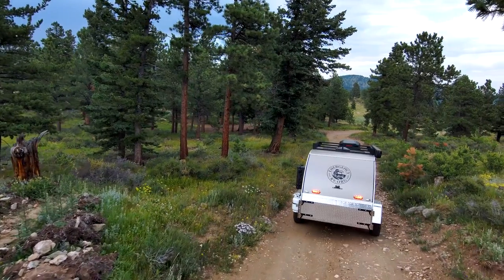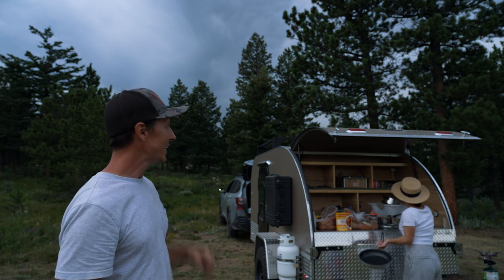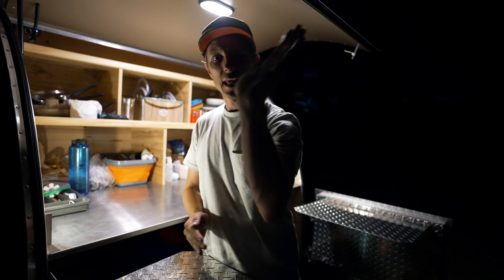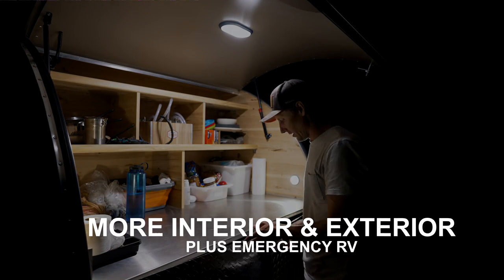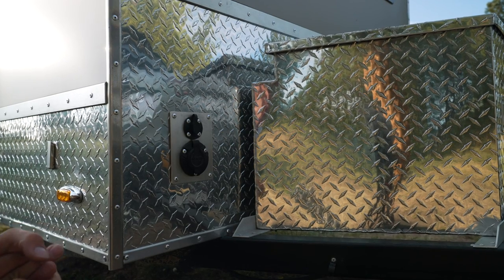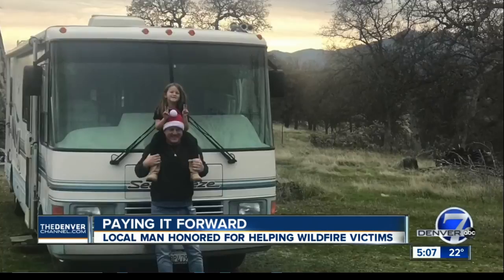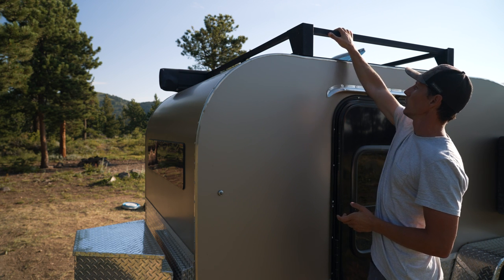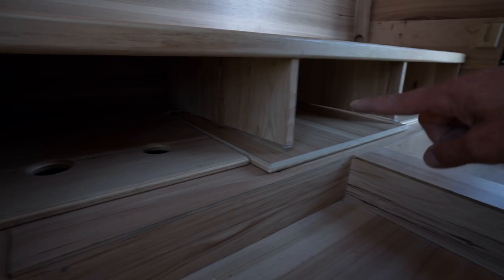Need a Larger Teardrop Trailer? Check This Out! (Full Camper Tour)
Traditional teardrop trailers don't have to feel like a coffin on wheels.  The Mount Massive Teardrop Trailer maintains the traditional construction and design we all love in a teardrop camper. BUT, with the addition of two bunks, a table, two sofas, a massive galley, and much more. Plus it is off-road capable to get your family off the beaten path.  If you are in the market for a small camper trailer or off road camper check out this playlist for our head to head trailer comparisons

🟢All the camping gear we currently use and abuse,

Our absolute favorite camping gear:
🟢Clam Venture Instant Pop-Up Tent
🟢Portable Refrigerator
🟢Expensive Projector, But Best for Camping
🟢Portable Power Station, Our Favorite by FAR!
🟢Portable Solar Panels
🟢BioLite Base Lantern
🟢Biolite Site XL ( Pairs Great with Base Lantern)
🟢Heated Mattress Pad (The Best Out There)
🟢$18 Heater
🟢Stanley Cook Set with Nesting Cups
🟢Cook Table (Don't own, but know friends who do)